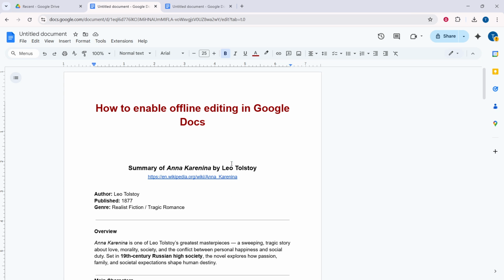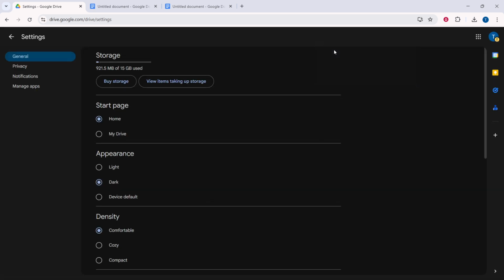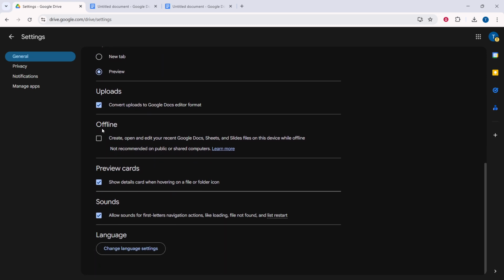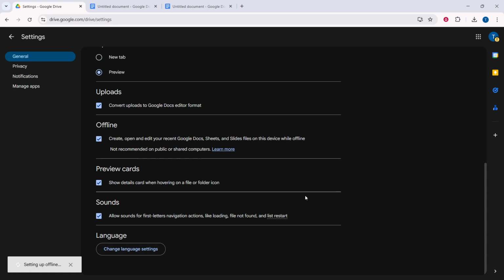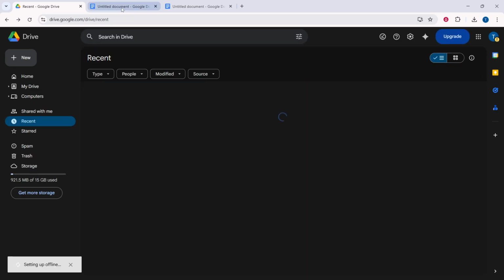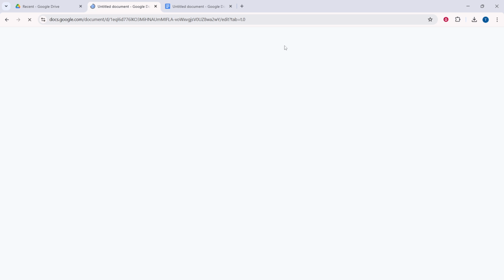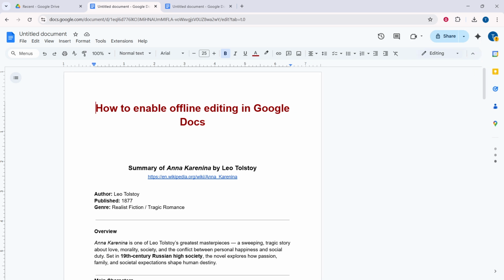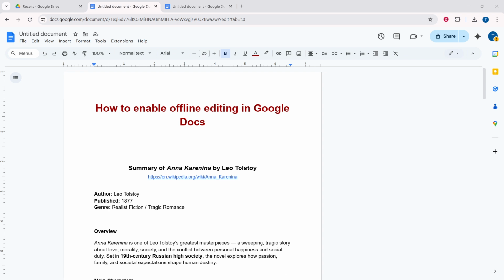How to Enable Offline Editing in Google Docs [2026 Guide]